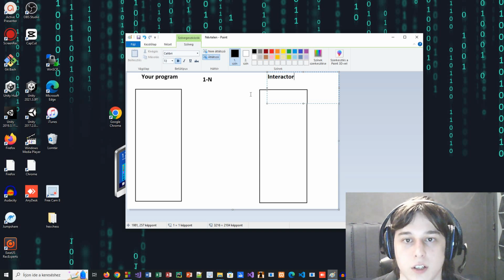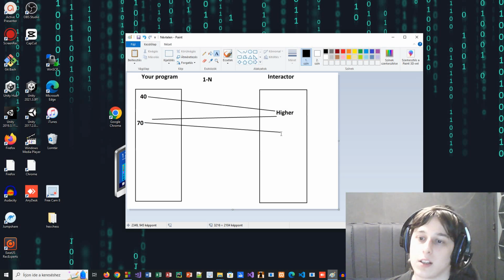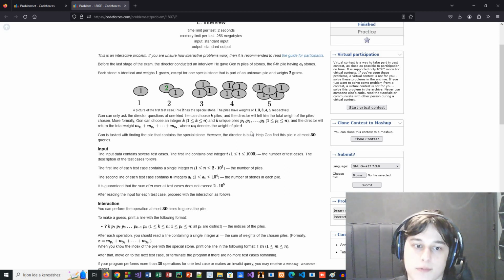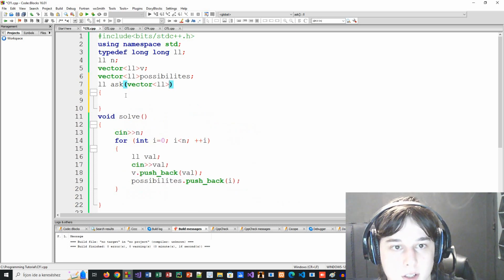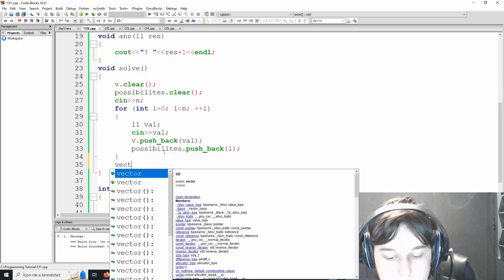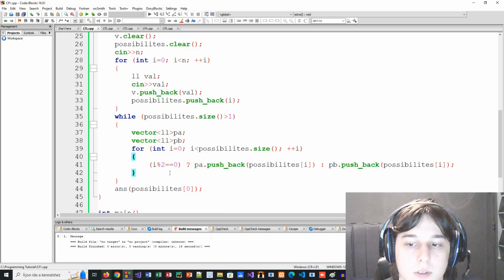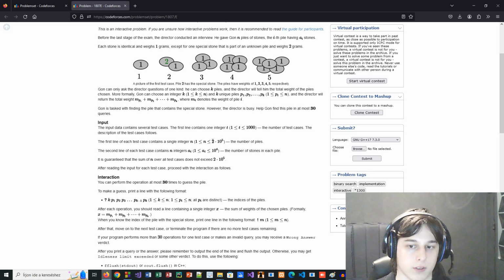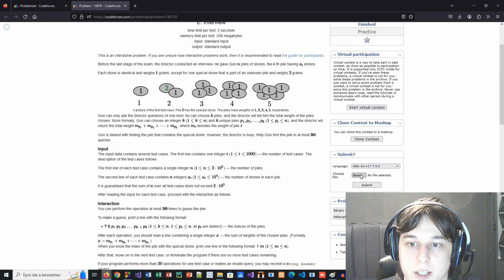Competitive Programming | Interactive problems | [Lesson 7]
This is episode 7 of the Competitive Programming series.
If you are new in competitive programming, or you would like to improve easily, this series is for you.
This video teaches you:
- How interactive problems work
- How to solve interactive problems
- Example problem